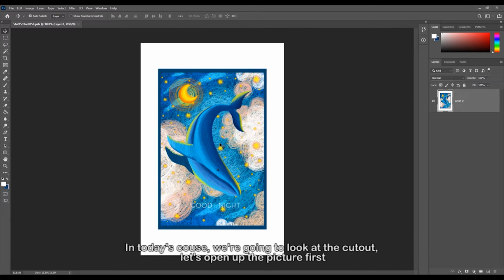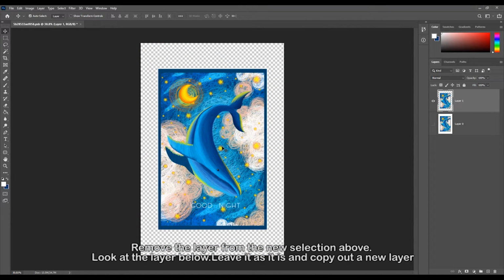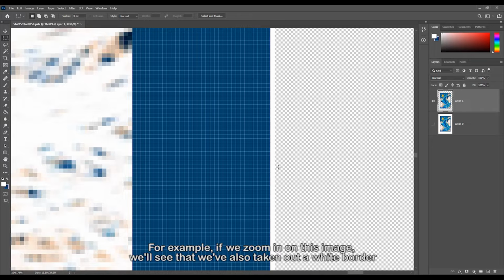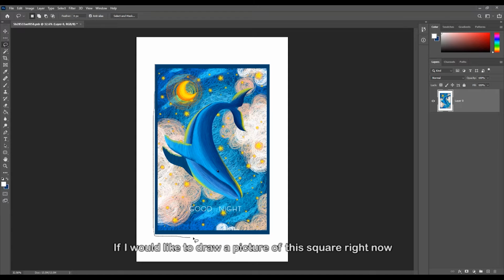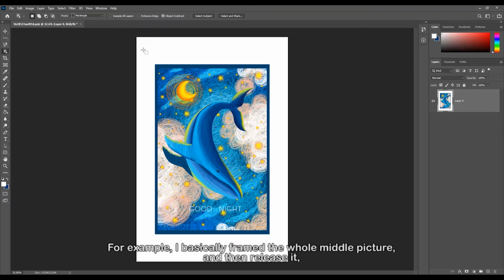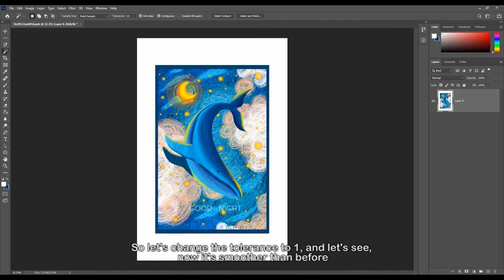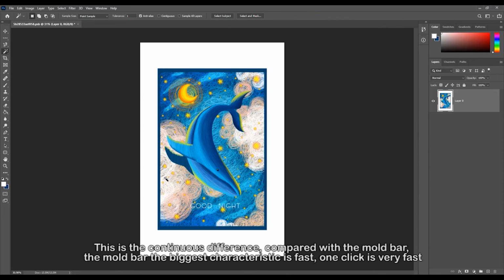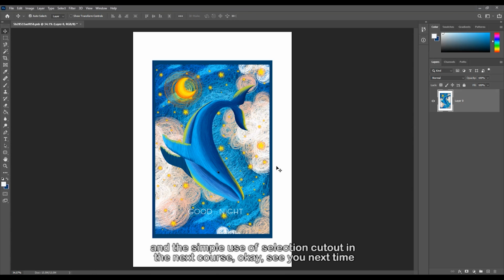4 Basic Cutout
Photoshop tutorial——Basic tutorial